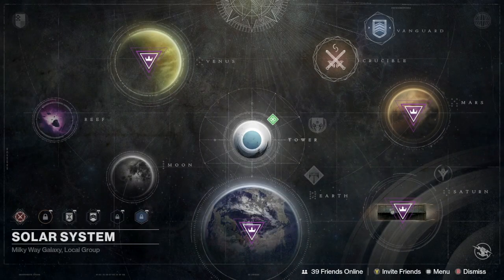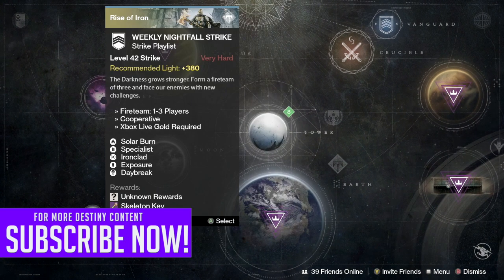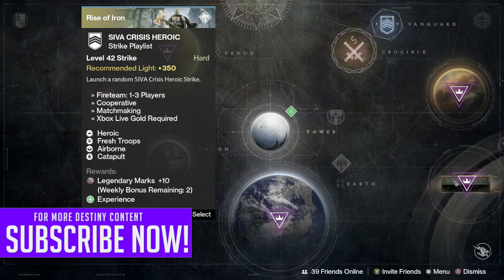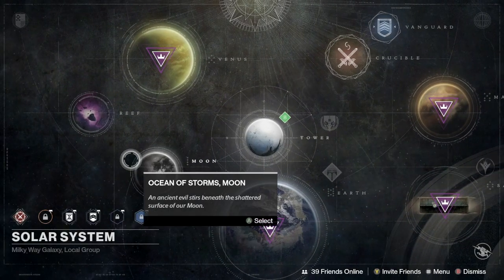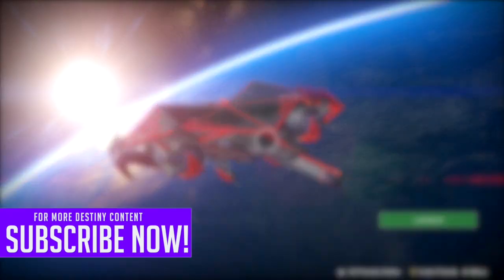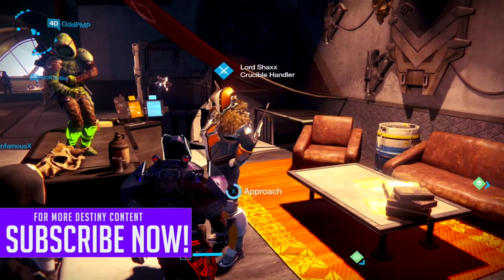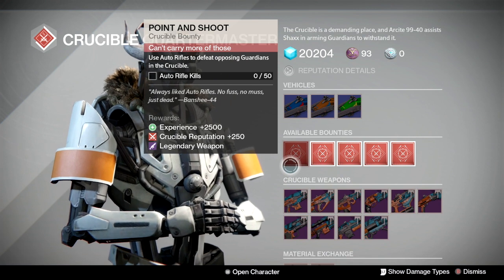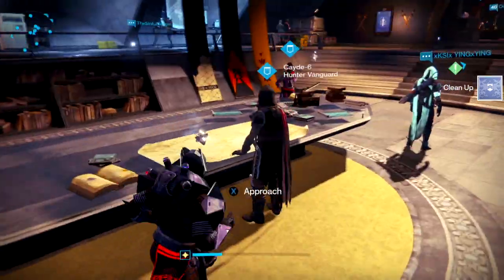Destiny Weekly Reset August 1 2017 FINAL IRON BANNER Nightfall, Featured Raid, Bounties,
Destiny Weekly Reset August 1 2017 8/1/2017 August 1st, 2017 August 1, 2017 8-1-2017  Weekly Nightfall, Featured Raid Challenge, Artifacts, Bounties Reset Age of Triumph Video for Destiny!

This gives you everything you need to know for this week in Destiny, including the Weekly Featured Raid, Nightfall, Artifacts, Bounty Reset, and MORE! Vault of Glass is the Weekly Featured Raid this week!

This will bring you everything you need to know in Destiny from July 25 2017 to August 1 2017. This is for Tuesday 25th July 2017. 7/25/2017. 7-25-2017, 7/25, 25/7, 7-25, 25-7 in Destiny Rise of Iron DLC / ROI expansion.

Destiny is a First-Person Open World Shooter, where players can gather together to destroy the forces of darkness, that caused a great collapse of our civilization. Travel to Venus, Mars, the Moon, and the Rings of Saturn, as we fight to restore Earth to it's Golden Age.